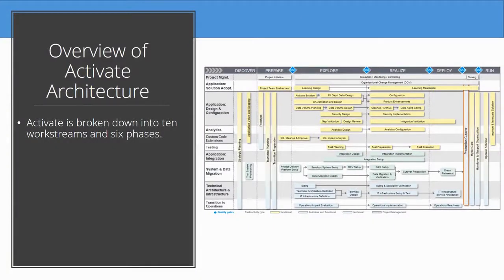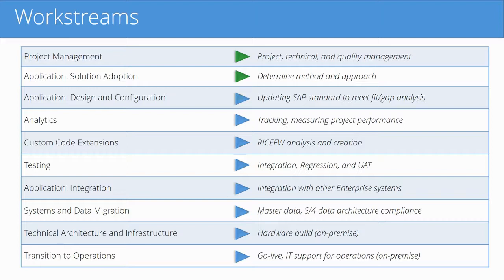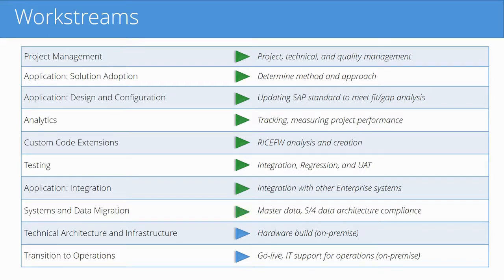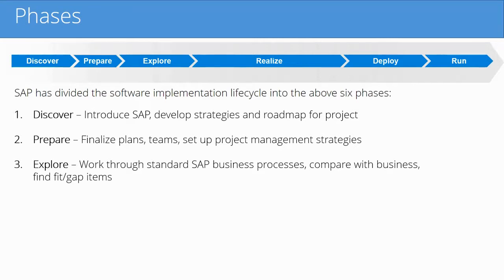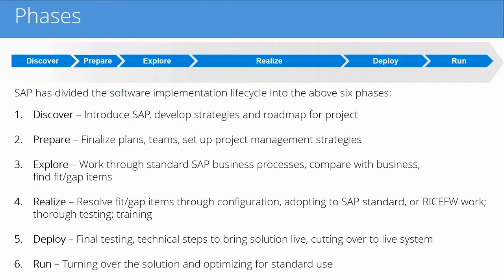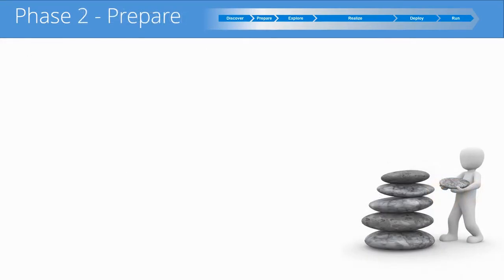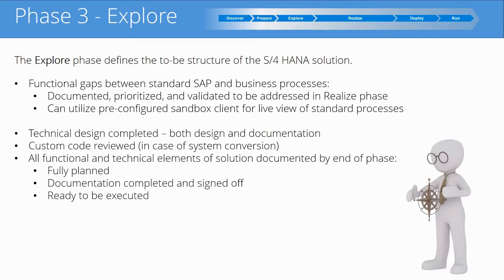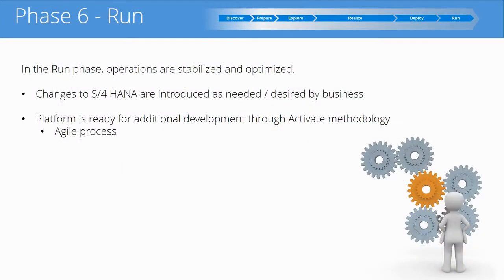Introduction to SAP Activate Implementation Methodology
IC0673 - Introduction to SAP Activate Implementation Methodology

The aSAP methodology was the tried and true way to implement SAP for years. Now, SAP has released Activate as the gateway to S/4 HANA. In this course, we cover why Activate is needed, the differences from aSAP, the core structure of this methodology, and online resources for further information.

Course Goal
Understand why Activate is needed
Understand the basic structure and methods of Activate
Know how the SAP methodology has changed from aSAP to Activate
Know how to find more information through SAP sites

Audience
Consultants
End users
Executives and Managers
IT/Business analysts
Project Managers